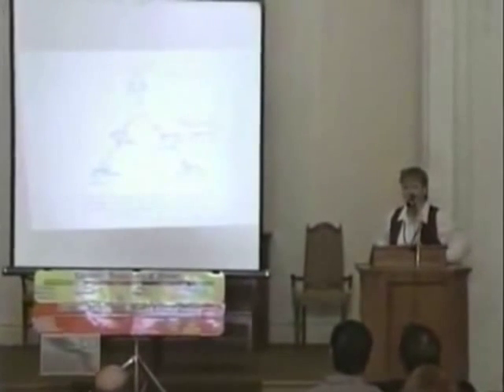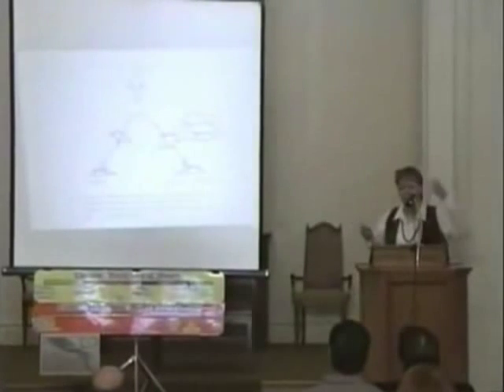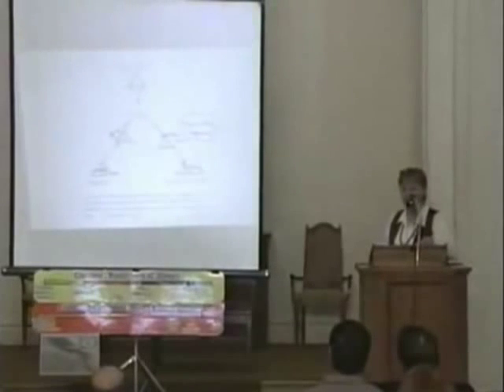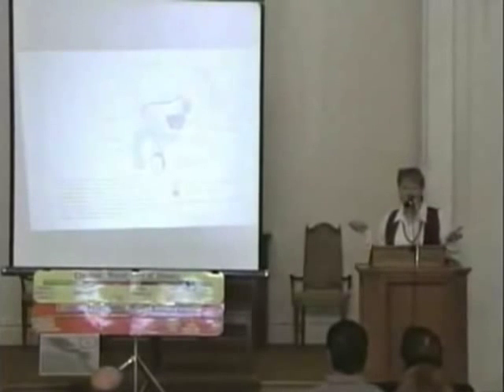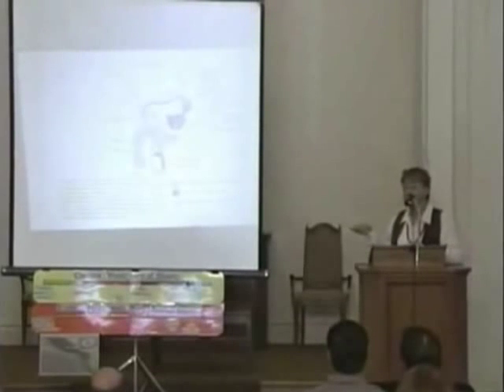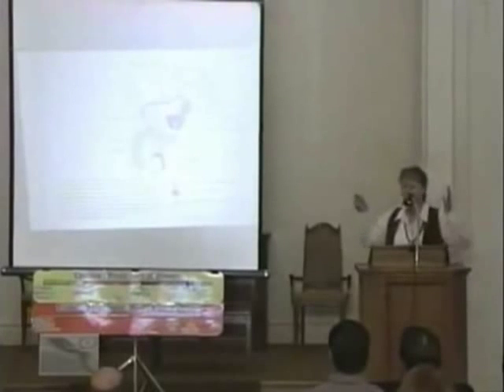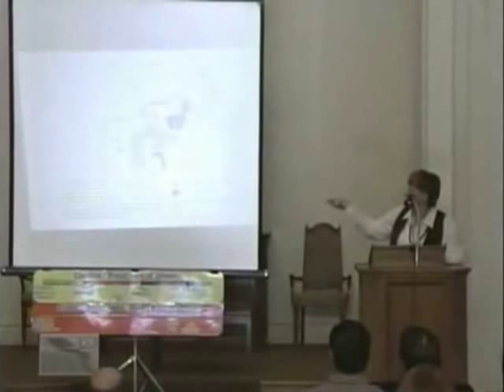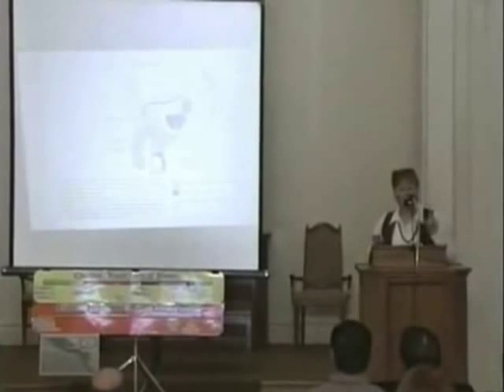Was GOD a bad Designer!?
Ph.D. Biochemistry Dr. Karen Bartelt explains why GOD was a bad Designer.